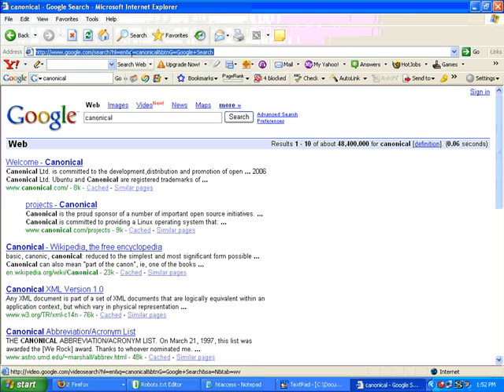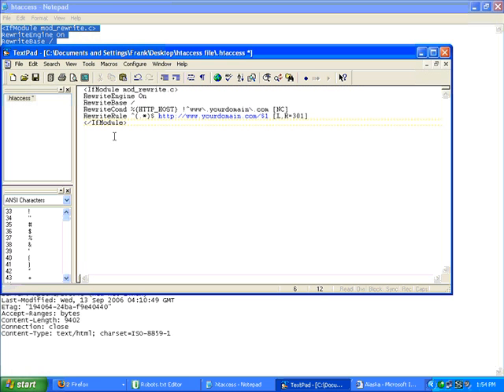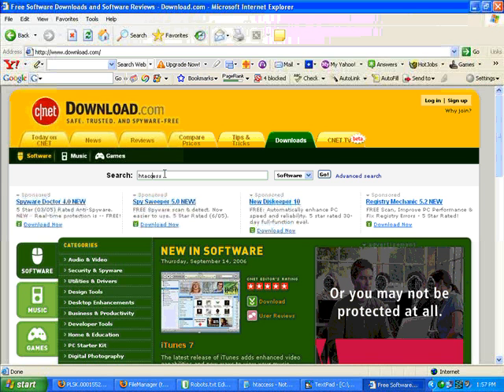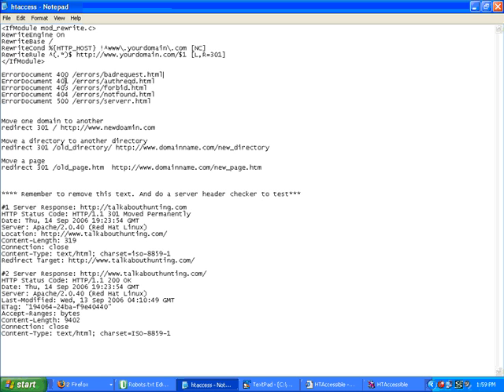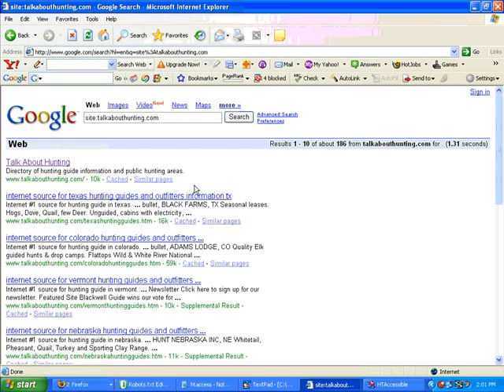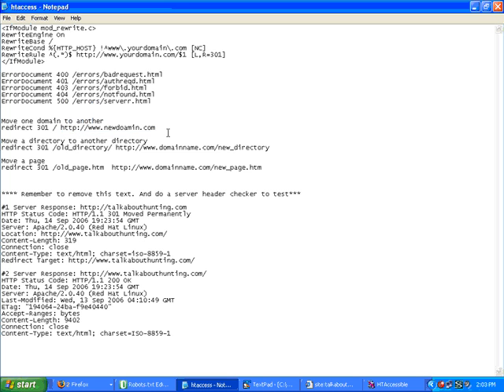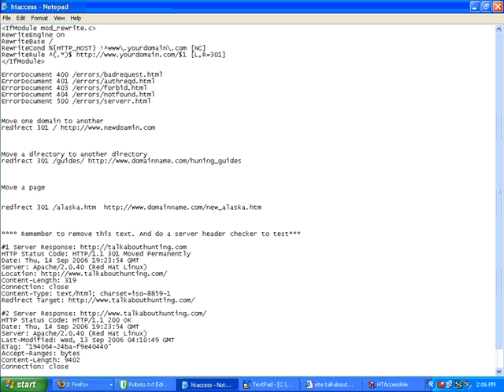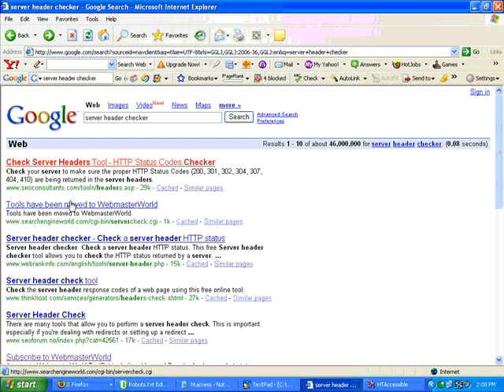HTACCESS_ON_FIRE.wmv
Video explains why you need to have an .htaccess file for your website and how to use Googles Web Master Tools

1 On 1 Internet Marketing, Inc.